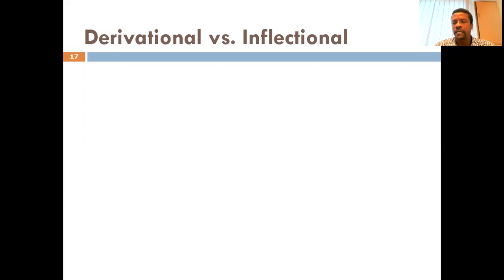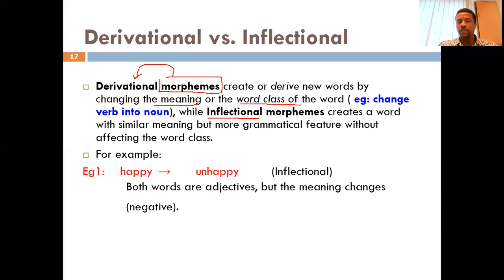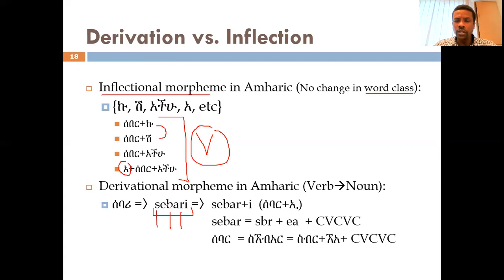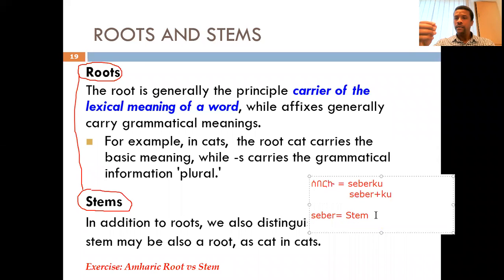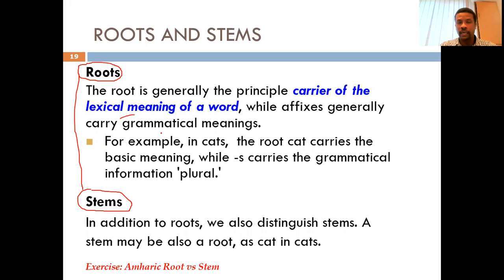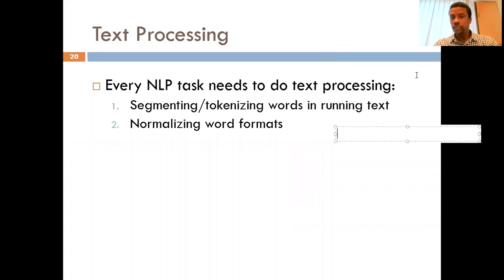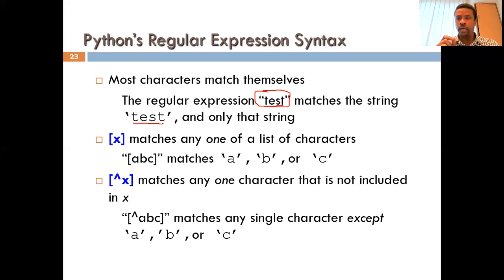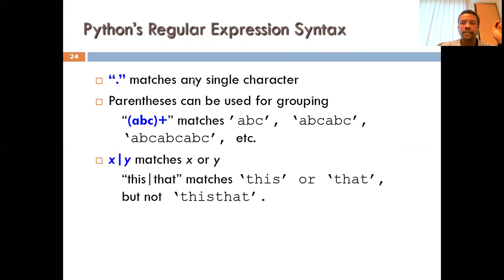Chapter 2 Part 2